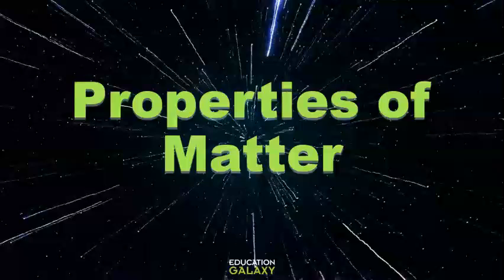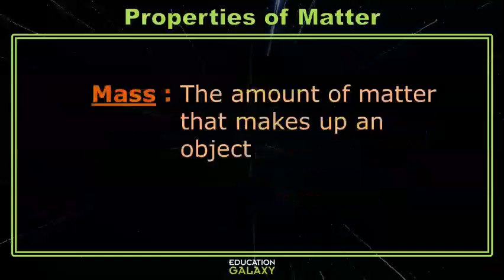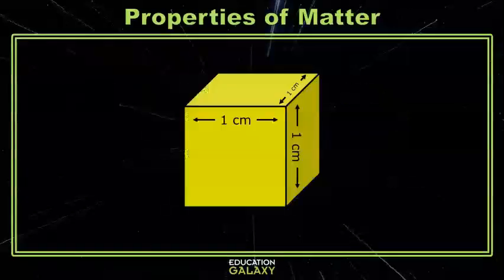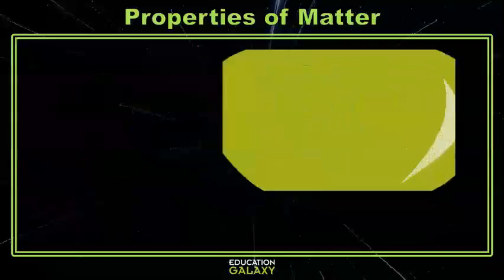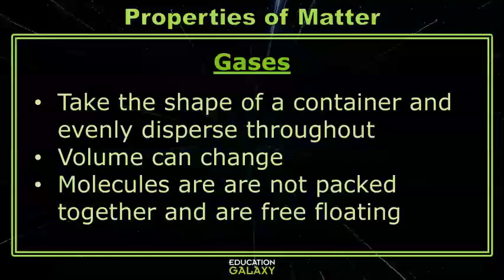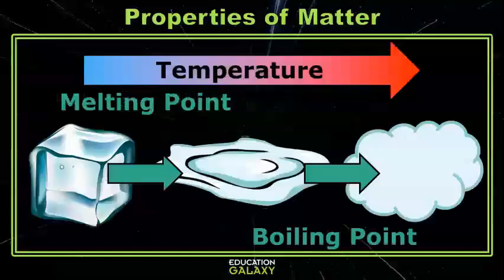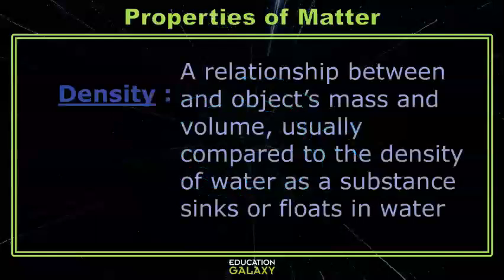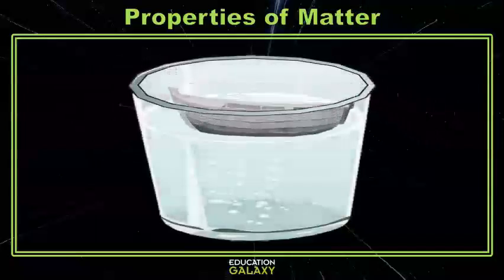4th Grade - Science - Properties of Matter - Topic Overview